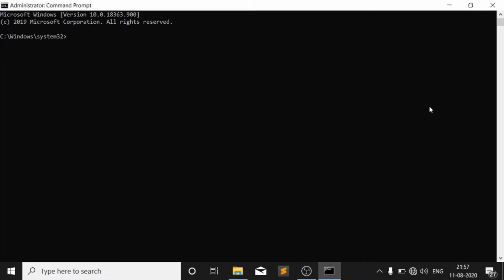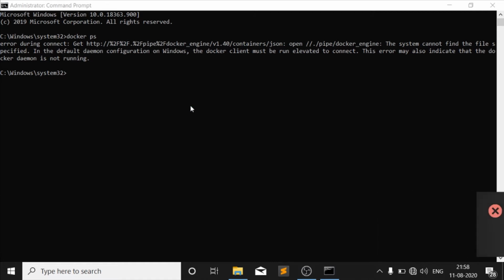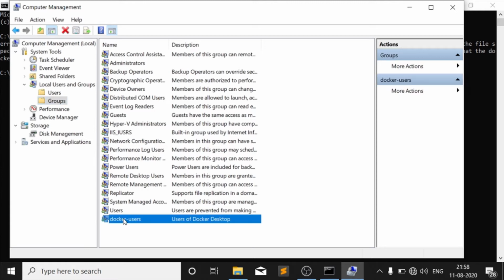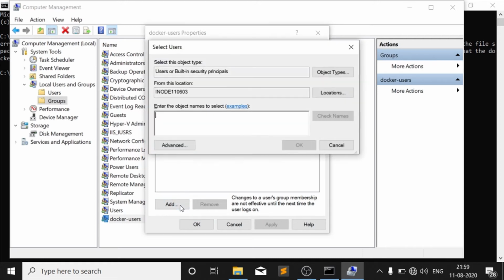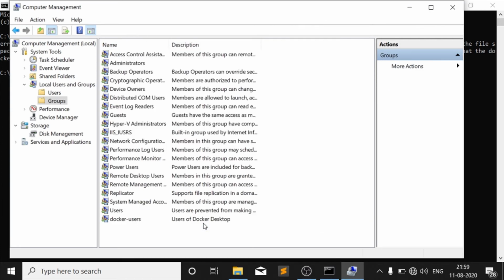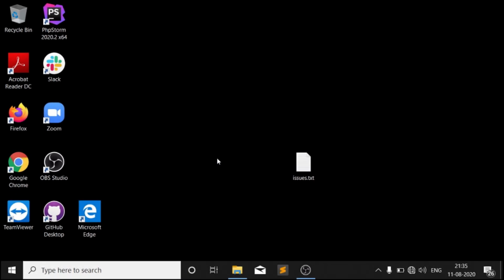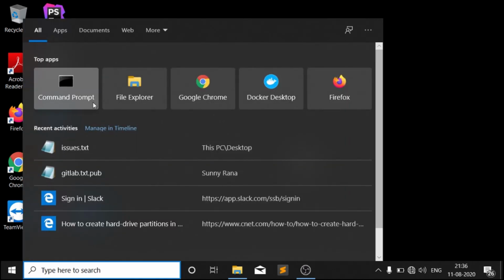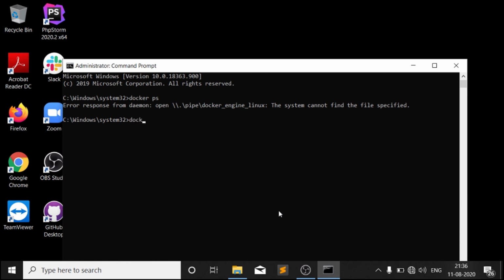Docker Desktop - Access denied, Docker Access Issue, Docker Tutorials, Docker not Working, Programs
docker error response from daemon,
docker error during connect,
docker error response from daemon oci runtime create failed,
docker error during connect post http // 2f 2f. 2fpipe 2fdocker_engine,
docker error during connect access is denied,
docker error during connect get,
docker desktop error,
docker error establishing a database connection wordpress,
docker error failed to download metadata for repo 'appstream',
docker error failed to dial grpc,
docker error getting ip address ssh command error windows,
docker error hyper-v,
docker hyper v error,
docker login error,
docker an error occurred,
docker error processing tar file(exit status 1) write no space left on device,
docker error response from daemon conflict. the container name is already in use by container,
docker error response from daemon you cannot remove a running container,
docker error response from daemon unknown runtime specified nvidia,
docker error response from daemon conflict. the container name /mysql is already in use by container,
docker windows 10 error

Docker Desktop - Access denied
error during connect: Get open //./pipe/docker_engine: The system cannot find the file specified. In the default daemon configuration on Windows, the docker client must be run elevated to connect. This error may also indicate that the docker daemon is not running.

I was getting this error. I have solved this issue. The main reason was users don't have Administrator access and my user was not part of the docker-users group. Please check and follow the steps I have taken in this video.

If still, you guys have issue please message in the comment box or send an email to my email.